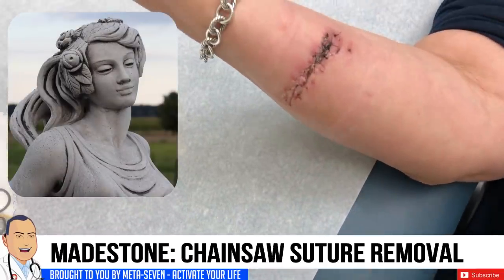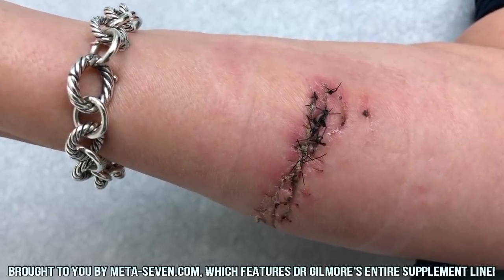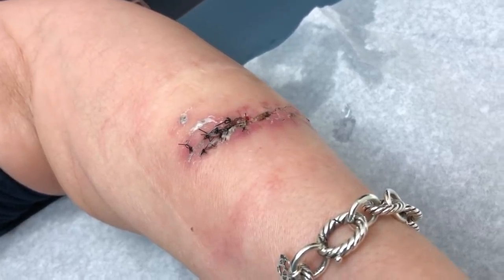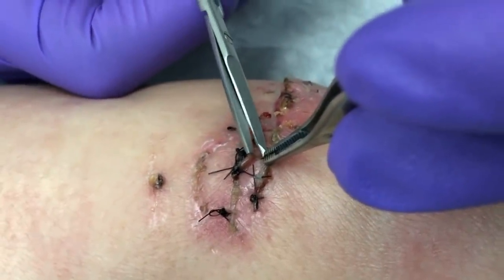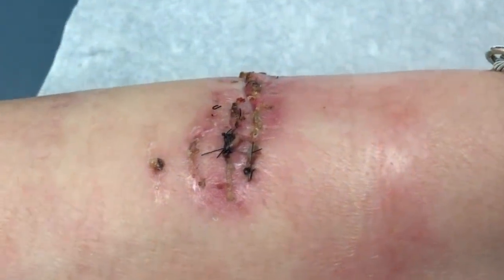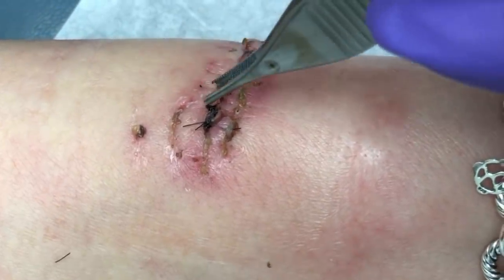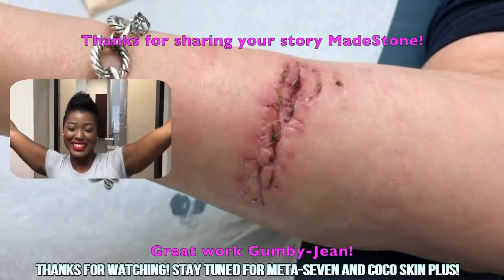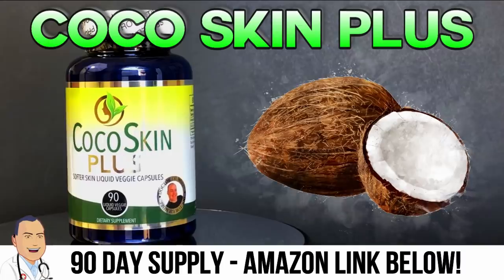Madestone Chainsaw Suture Removal & Coco Skin Plus